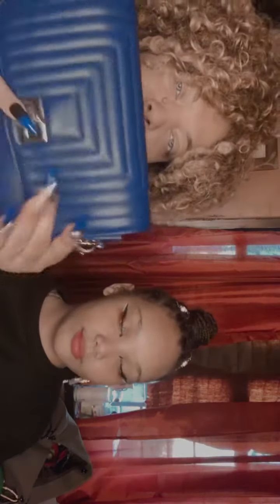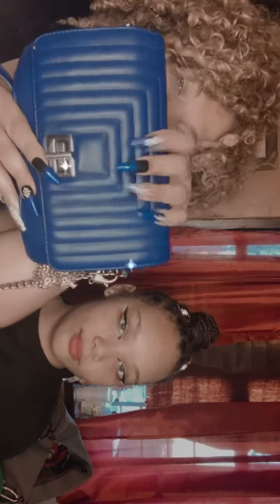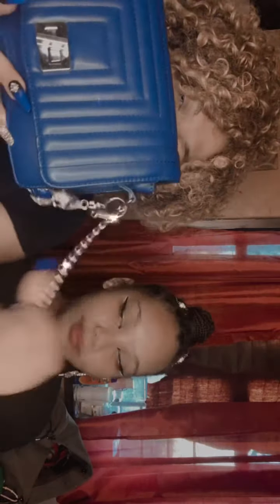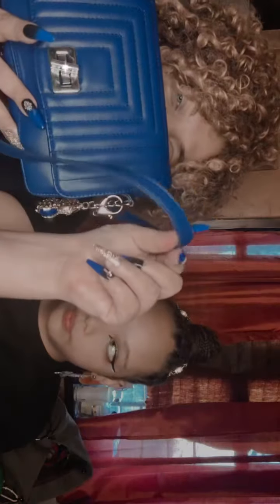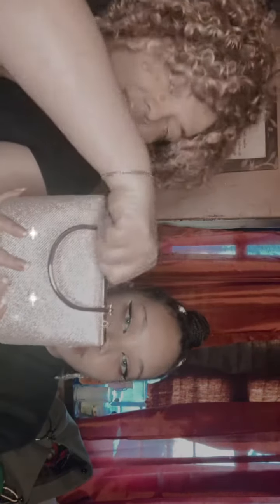Bag and shoe haul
Showing my bag and shoes with my baby.